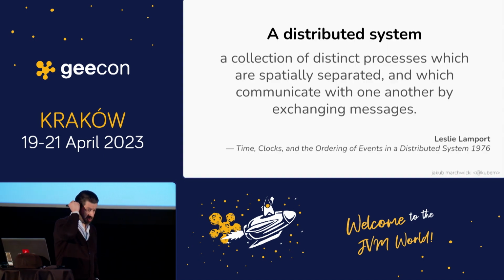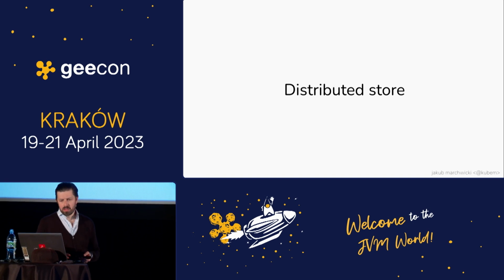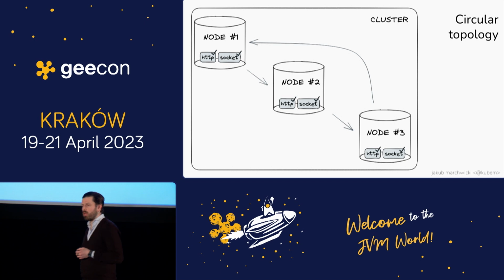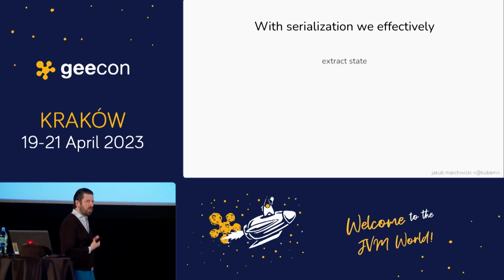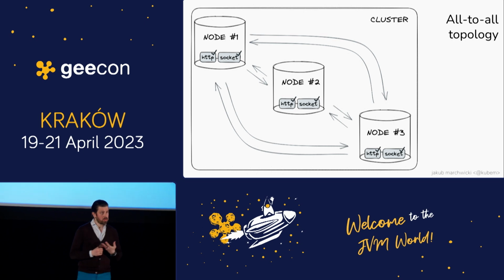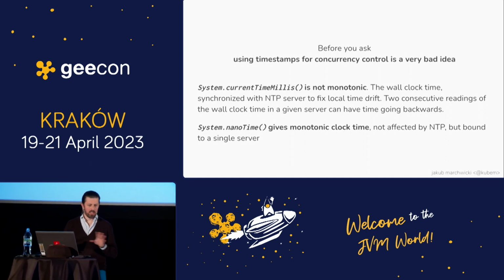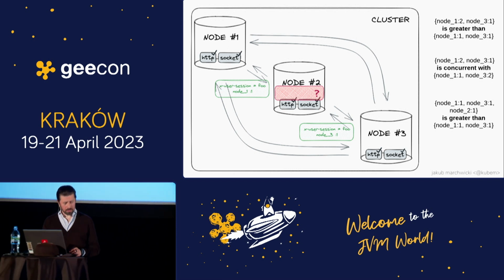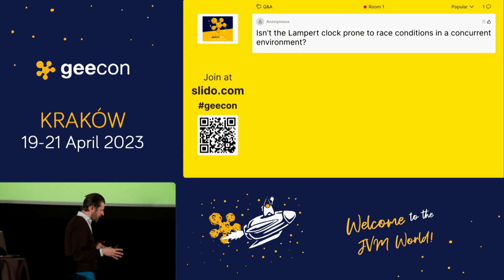GeeCON 2023: Jakub Marchwicki - Frameworks Unplugged: Building Distributed Systems in Pure Java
Building a hello-world REST example in spring-boot does not take more than a couple of minutes. ChatGPT generates it within seconds (including the maven files), and the example will probably let you pass java programming 101. You can ask ChatGPT to add a distributed cache to your application, and it will provide a good recipe for embedding Hazelcast into your java solution. The same goes for database access, choosing a persistence framework, etc. These are becoming everyday, menial tasks a supervised machine can perform independently. Does this mean software engineering is in decline, developers are no longer needed, and we should look for a new job? And this presentation will be about carpentry? Nope. When we ask the computer how do the REST endpoints work? What are the standard HTTP methods such as GET, POST, PUT, DELETE, and how does the computer know which method I'm calling - the responses become vaguer and vaguer. How does a distributed system know its state, and how do clusters discover members? These are trickier questions, and one needs to know what to ask for. So there is a chance for us. We still have a role to play in this engineering wishy-washy. We need to understand the basics which support the frameworks we use daily - and that's what we will focus on during this session. Not just by scratching a surface, not by an academic lecture. We will dive into the code and implement a simple cluster, distributed system replicating data over the network. No frameworks, just Java code and principles, definitions and algorithms underlying our everyday work. What can possibly go wrong?